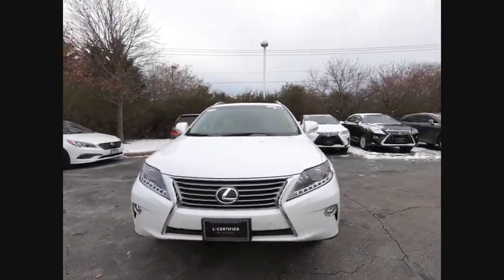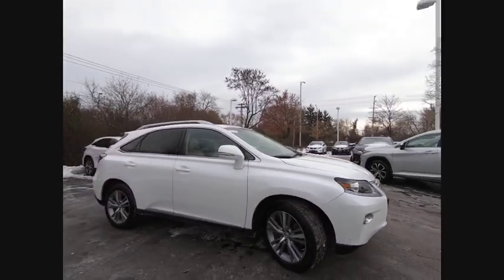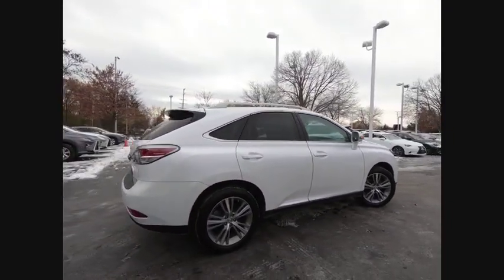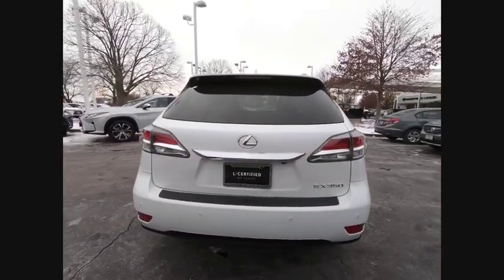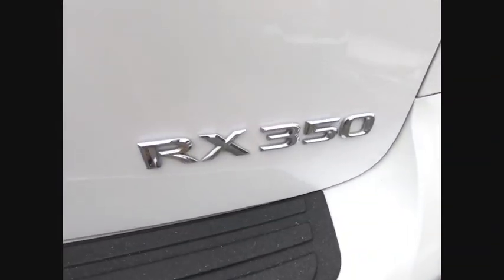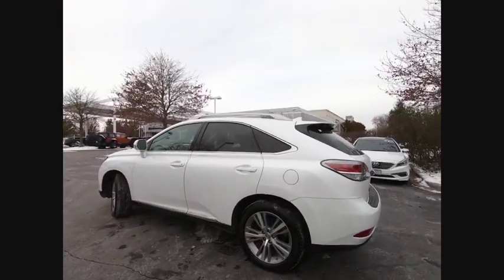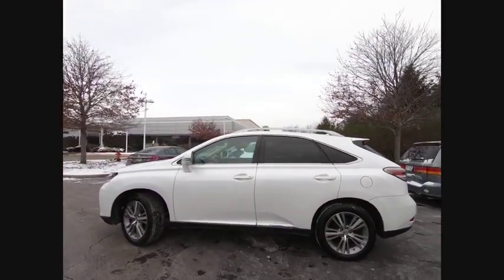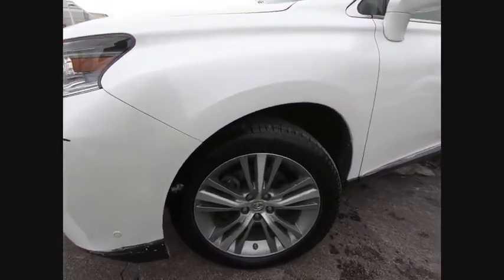2015 Lexus RX 350 PREMIUM Schaumburg IL Q2304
2015 Lexus RX 350 PREMIUM

Woodfield Lexus
350 E. Golf Rd

** L/Certification Available**, ** Local Trade**, **Bought and Serviced Here**, ** Blind Spot Monitor, ** Alloy Wheels / Premium Wheels, ** Navigation System, ** Backup Camera, ** Bluetooth, Hands-Free, ** Cooled Seats, ** Heated Seats, ** Memory Seat, ** Sunroof/Moonroof, ** Brake Assist, ** Cruise Control, ** HomeLink, ** Keyless Entry, ** Keyless Start, ** Leather Seats, ** Premium Sound System / Premium Audio, ** Portable Audio Connection, ** Satellite Radio, ** Security System, ** Stability Control, ** Steering Wheel Controls, ** USB Port.Recent Arrival! CARFAX One-Owner. Clean CARFAX. Odometer is 13516 miles below market average! Starfire Pearl 2015 Lexus RX 350 4D Sport Utility 3.5L V6 DOHC Dual VVT-i 24V 6-Speed Automatic with Sequential Shift ECT-i AWDShopping at Woodfield Lexus is car buying the way it should be: fun, informative and fair. Here are our promises:* Transparent Pricing!* Pressure Free, Efficient, Friendly, and Helpful Sales Staff!* One Massive Inventory For One Stop Shopping!* No Hassle Sell or Trade Any Car* Pressure Free Road TestWoodfield Lexus - Come See For Yourself Today!Awards:  * 2015 KBB.com Best Resale Value AwardsReviews:  * Excellent fuel economy; smooth ride; quiet and attractive cabin with high-quality materials; comfortable rear seating; generous standard features. Source: Edmunds  * Quiet and attractive cabin with high-quality materials; plush ride; comfortable rear seating; generous standard features. Source: Edmunds  * If you desire a 5-passenger luxury SUV in the $40,000-$50,000 range that has comfortable and quiet driving manners, an excellent reputation for reliability, and the space to accommodate loads of shopping bags or sporting gear, it's hard to go wrong in a Lexus RX. Source: KBB.com